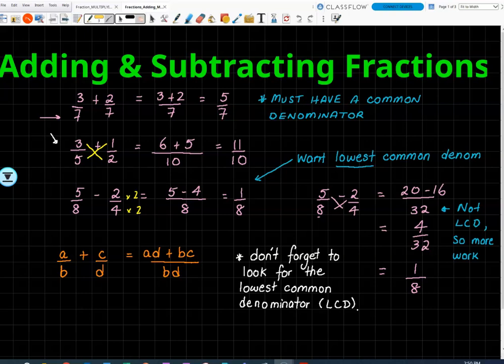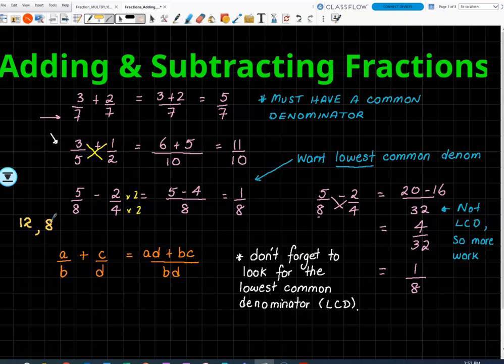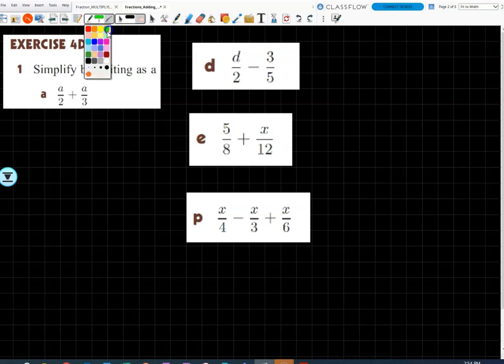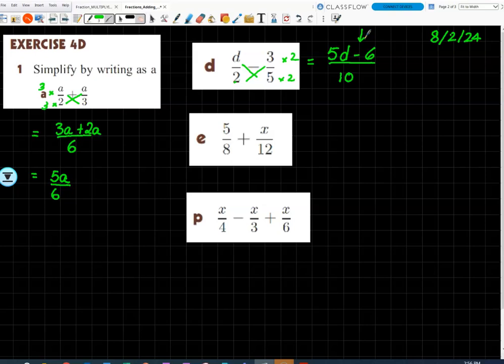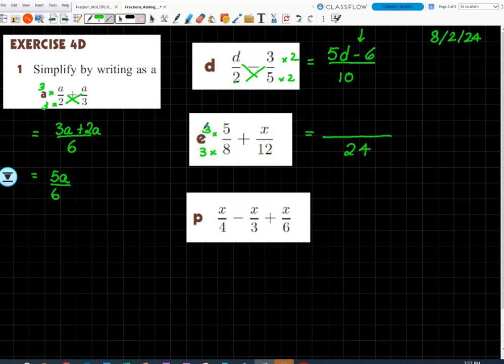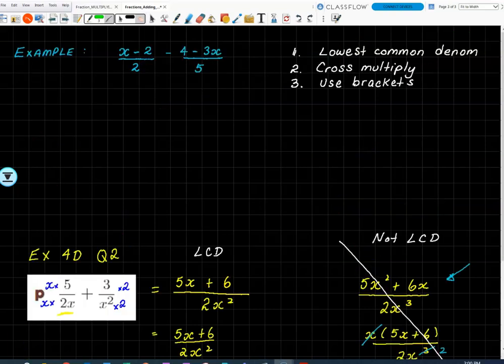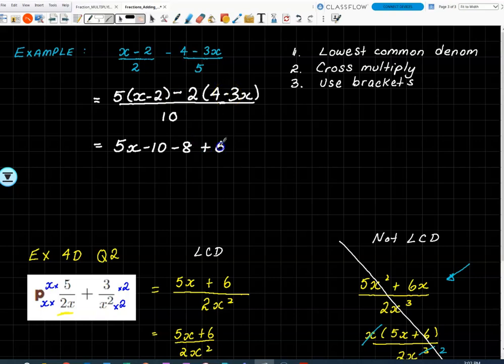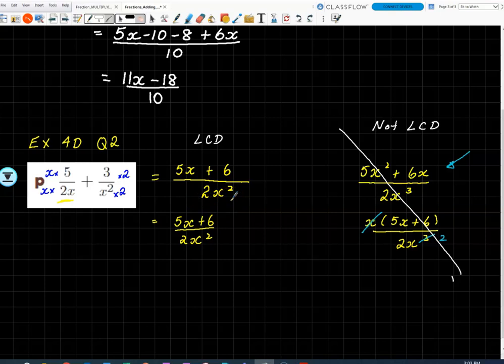Adding Subtracting algebraic fractions